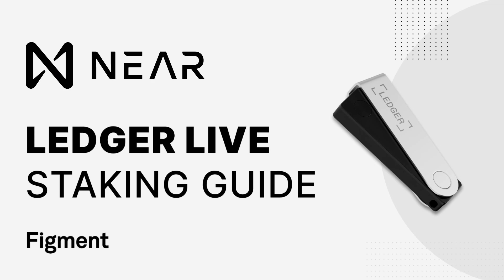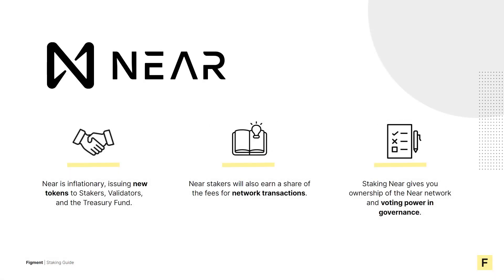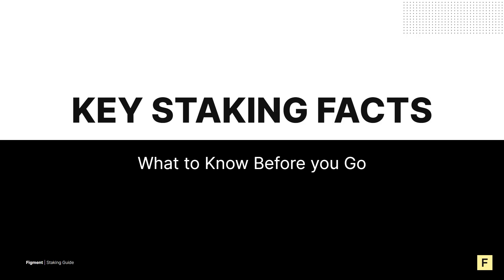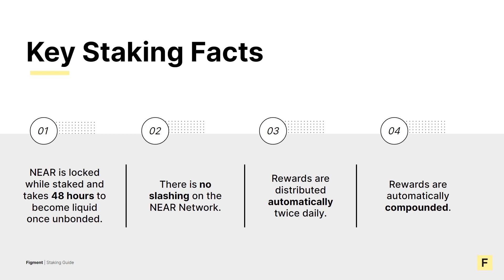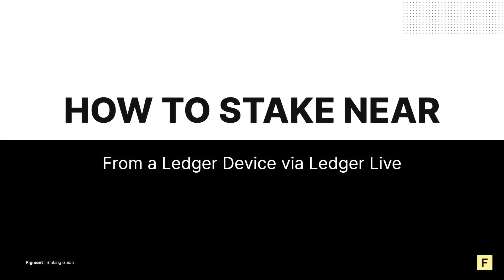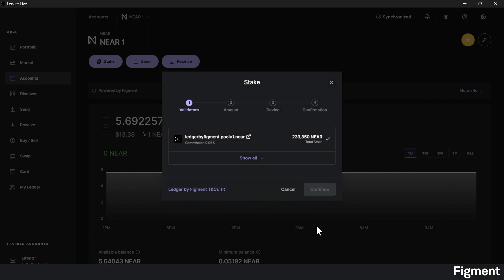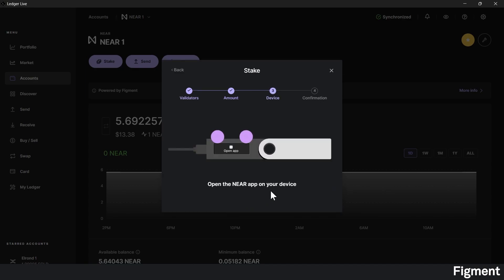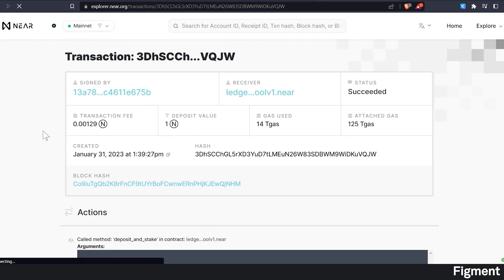How to Protocol Stake NEAR in your Ledger Hardware Wallet with the Ledger Live APP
In this video, we go over how to protocol stake NEAR from your ledger device all right within the Ledger live APP.  We also cover everything you should know before you protocol stake and what to expect.

If you're not sure what staking or custody is,

//CHAPTERS
00:00 - Introduction
00:24 - Why Protocol Stake?
01:15 - Key Staking Facts
01:58 - How To Stake NEAR
03:41 - Conclusion